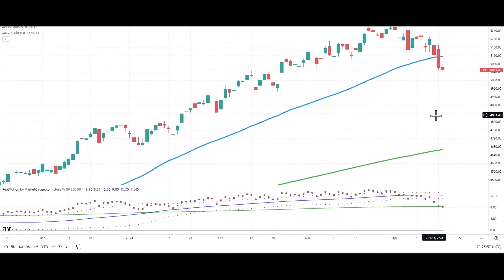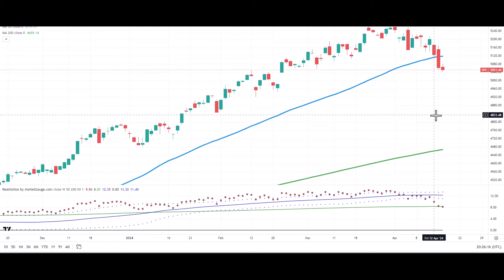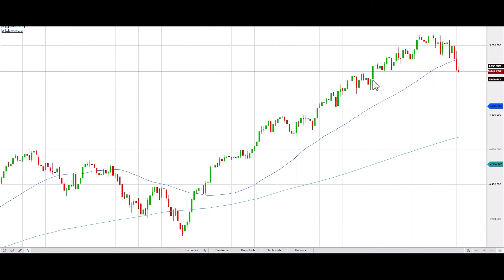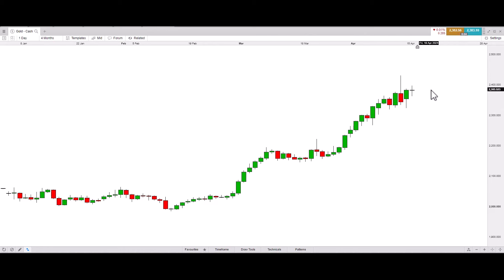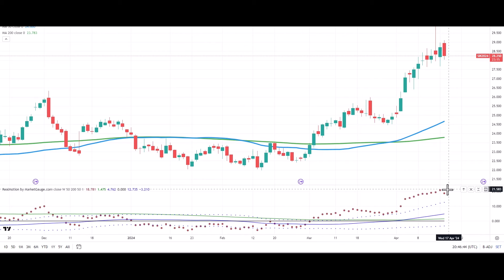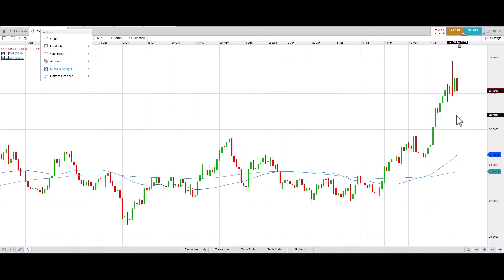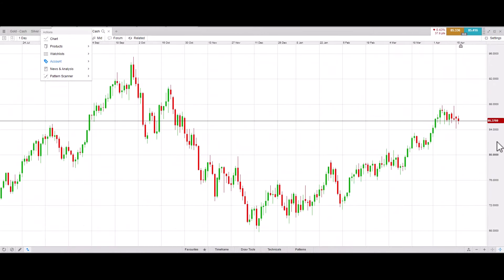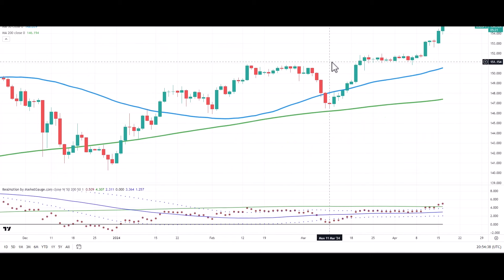Technical set-up: S&P 500, gold, USD/JPY | Mish Schneider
As expectations of early US interest rate cuts recede amid persistently high inflation, Mish Schneider of MarketGauge looks at how markets are reacting.